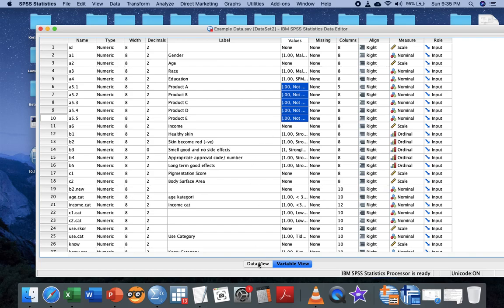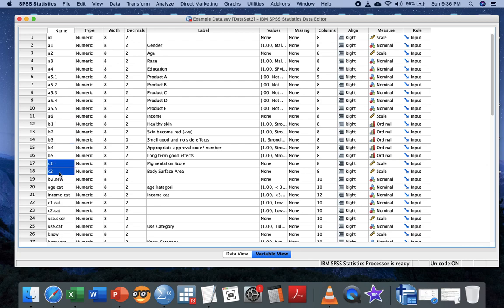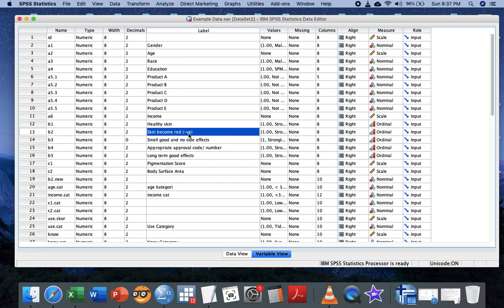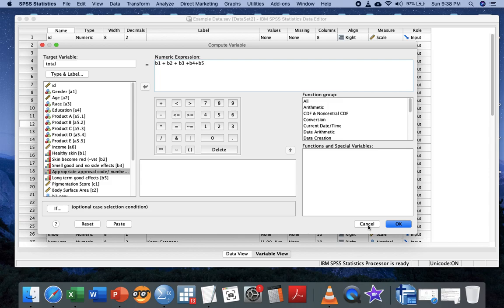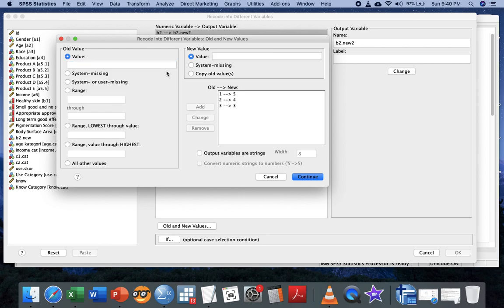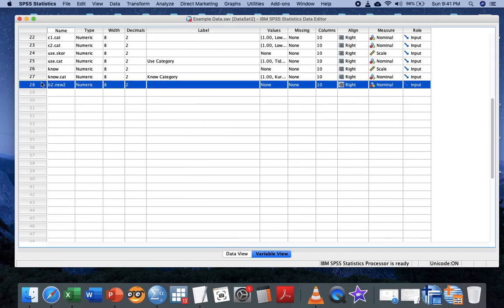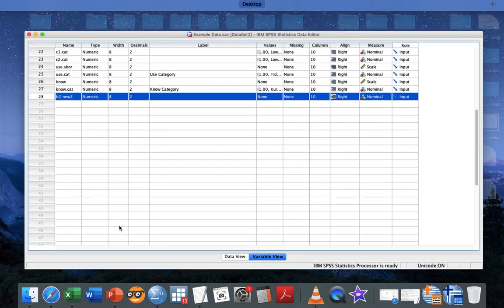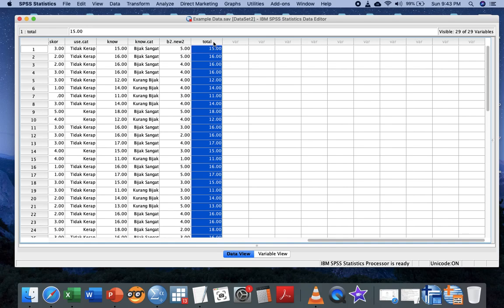How to analyze your likert scale data in SPSS Compute Procedure syntax and dataset provided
How to analyze your Likert scale data in SPSS - Compute Procedure

This video explains about the analysis steps in SPSS. You can begin with analyzing and transforming your data from an ordinal scale to numeric scale using mean() command. Please be informed that these ideas, is just showing to you the ideas of analysis for my students' problem.

KAJIDATAONLINE = "Kaji" means Research; "Dataonline" means our concept of analysis was so fun and easier to speed up your analytical studies using statistical software e.g. SPSS. Enjoy studying.

FREE WORKSHOP

We also Offer FREE SPSS Workshop in Our Playlist, kindly visit to learn this 2-3 days workshop: